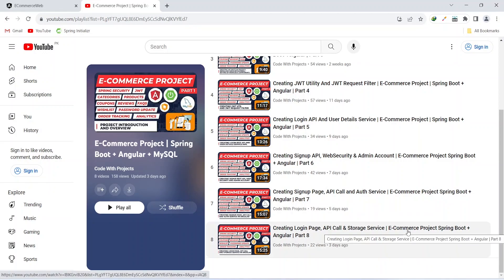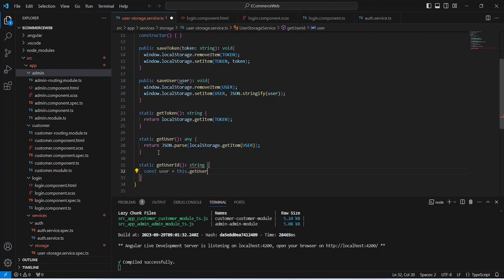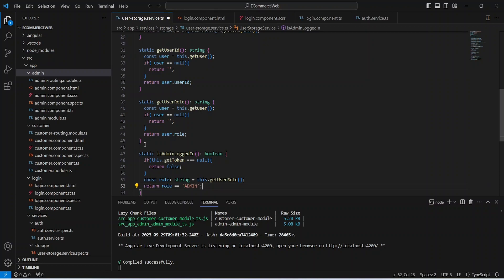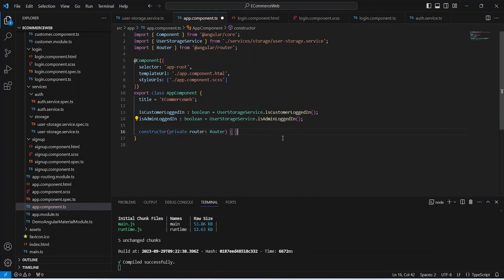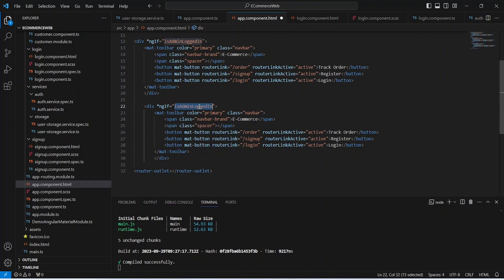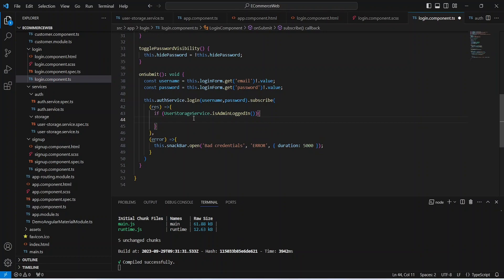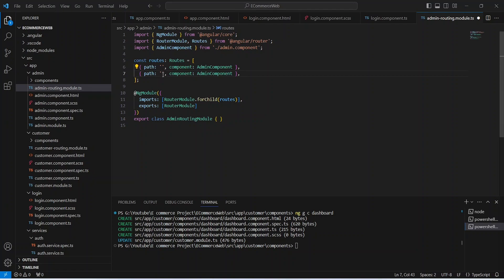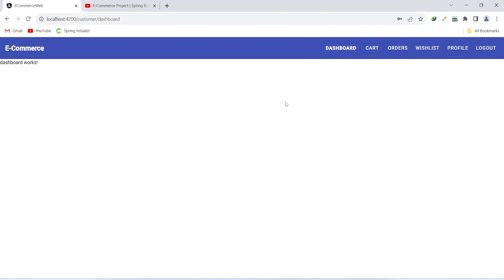User Role-Based Navbars & Storage Services | E-Commerce Spring Boot + Angular Project | Part 9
In this ninth installment of our E-Commerce Project series, we delve into the implementation of user role-based Navigation Bars (NavBars) and Storage Services.